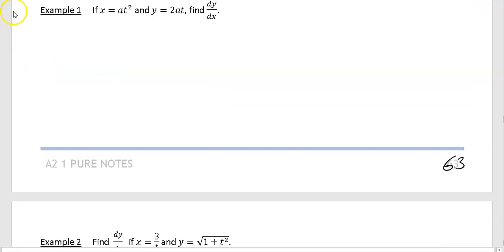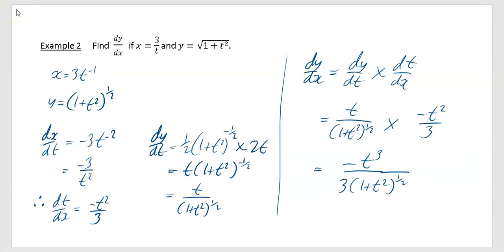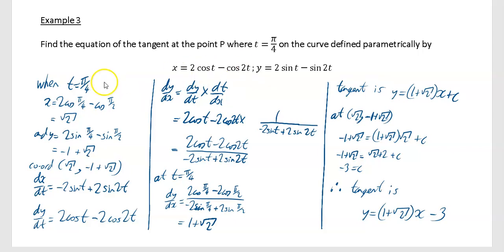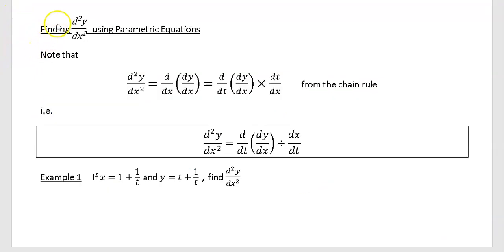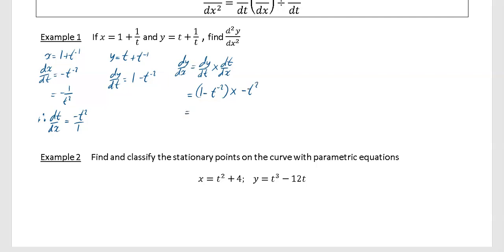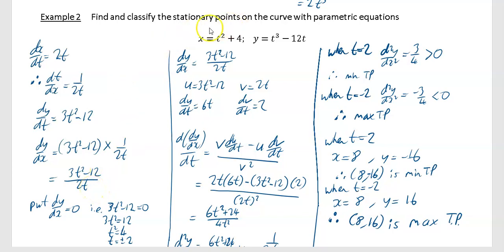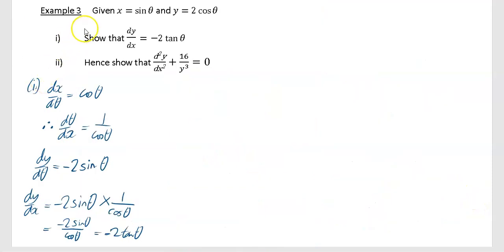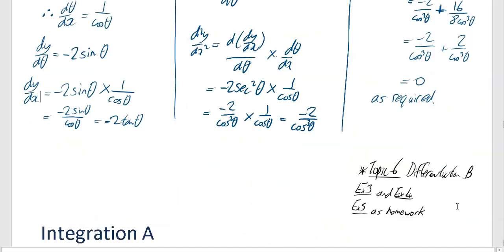Differentiation Video 9 Parametric Differentiation